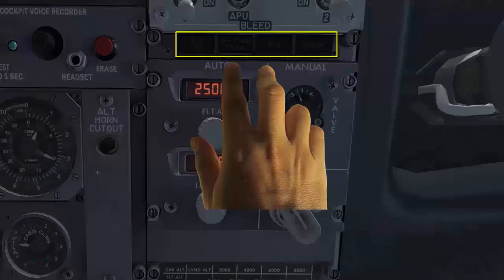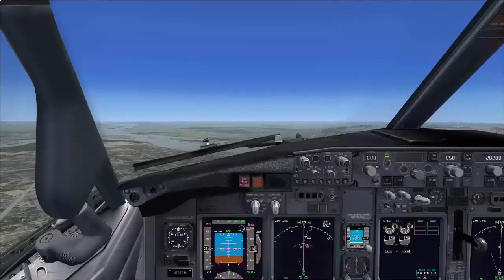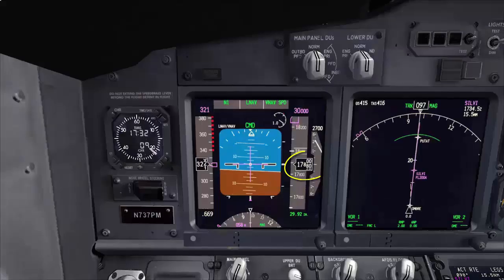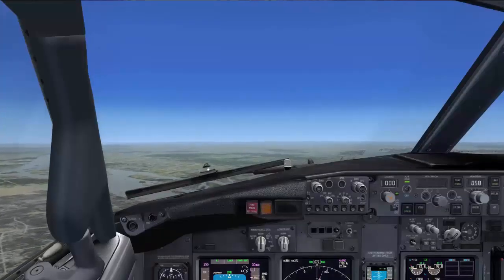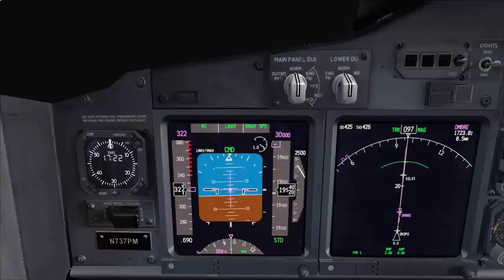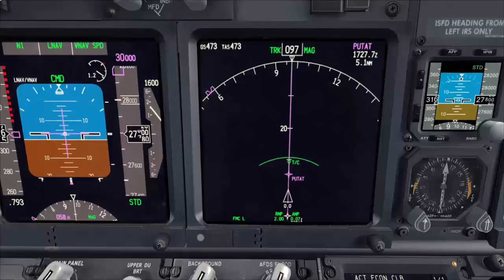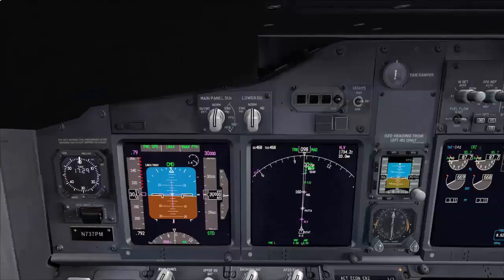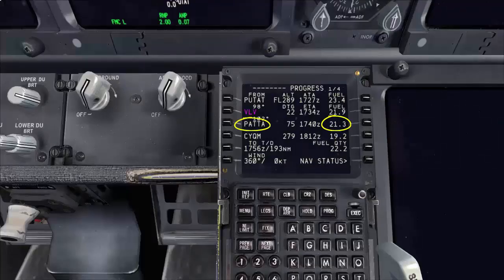PMDG 737 TUTORIAL # 15 AFTER TAKEOFF & CRUISE CHECKLIST